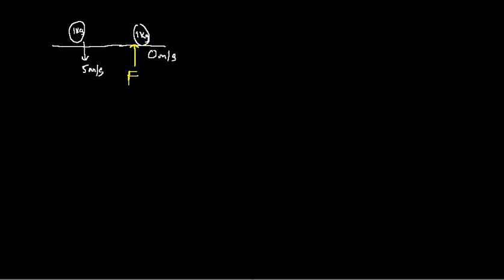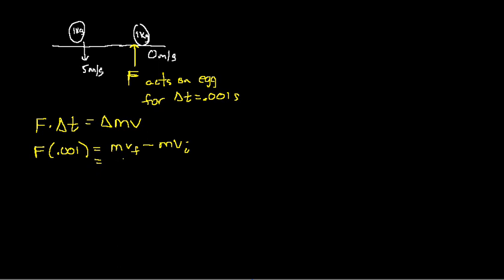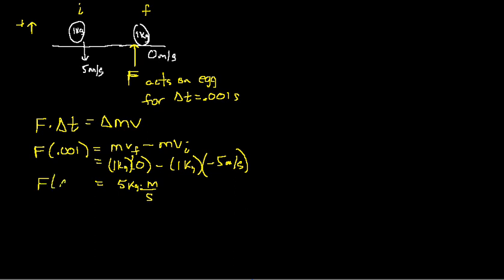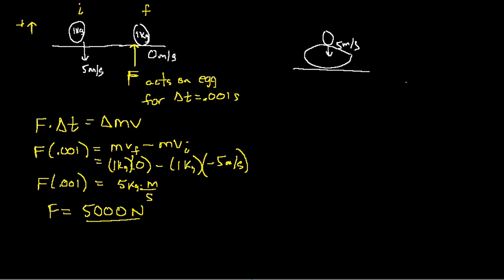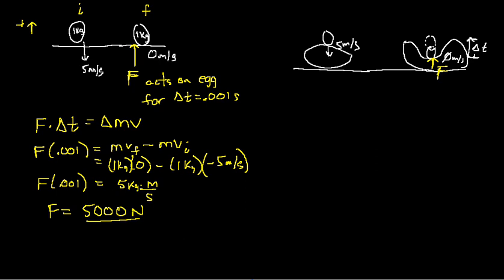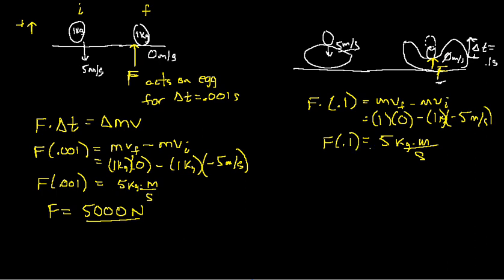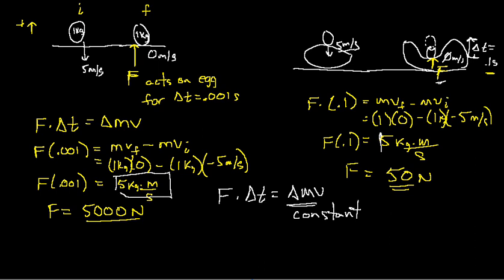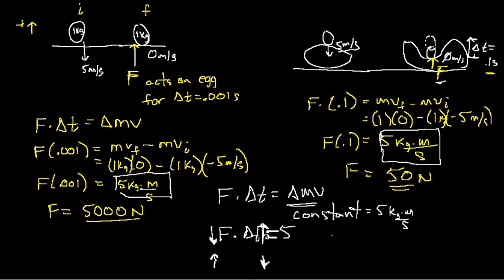Impulse Part 3